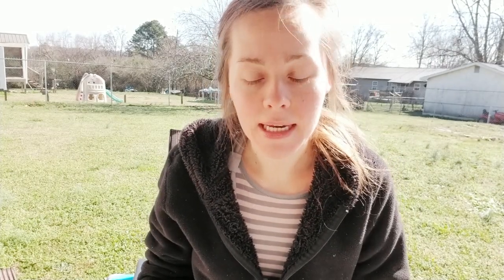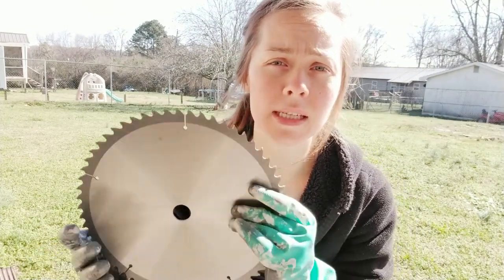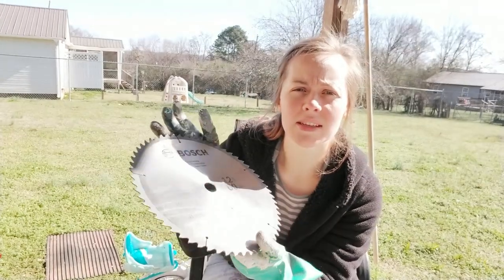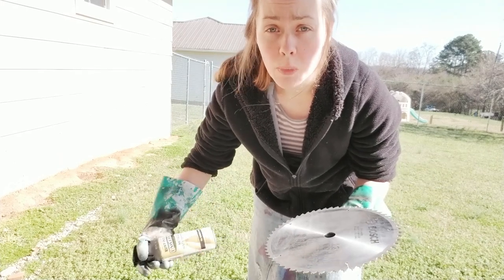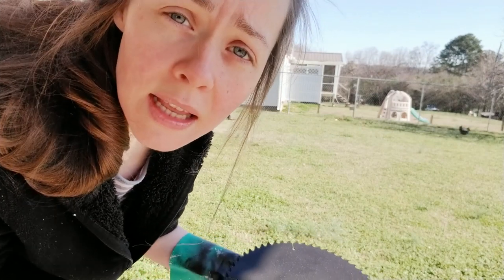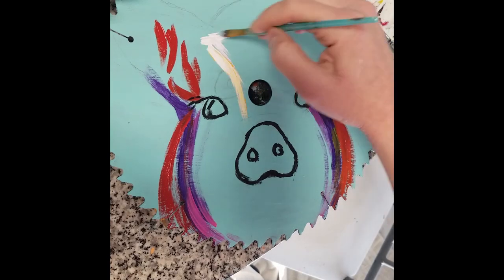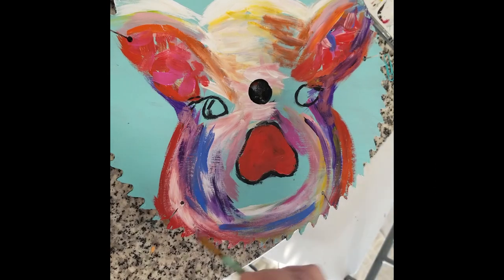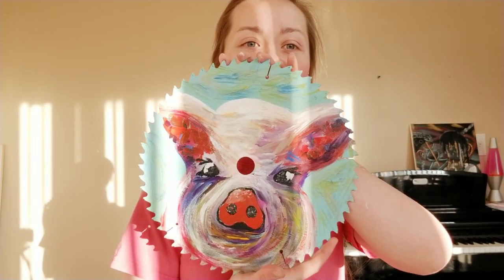HOW TO PAINT A SAW BLADE | ABSTRACT FARMHOUSE PAINTING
farmhouse painting, how to paint a saw blade, saw blade painting, repurposing a saw blade